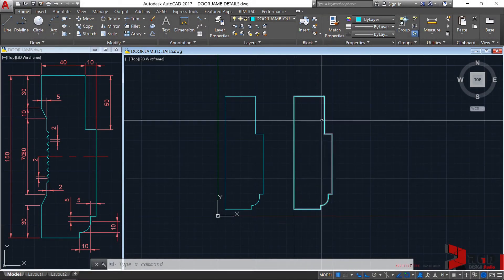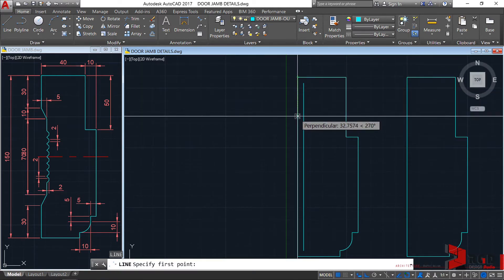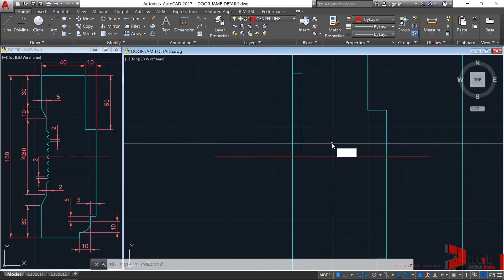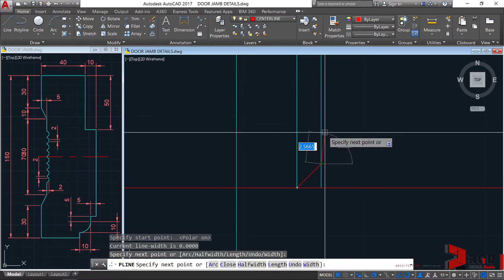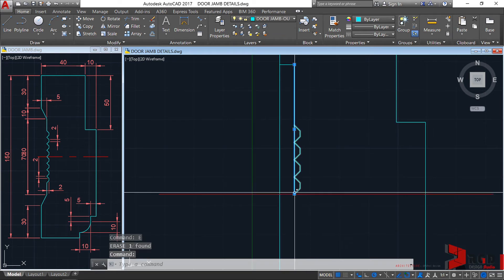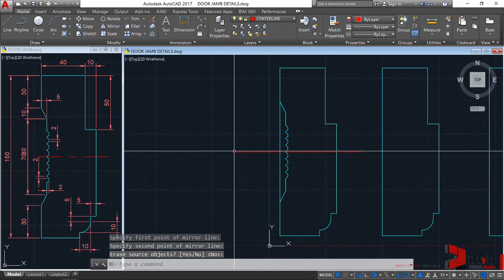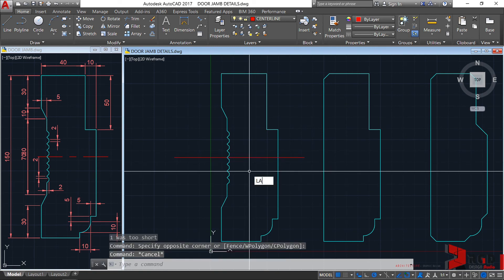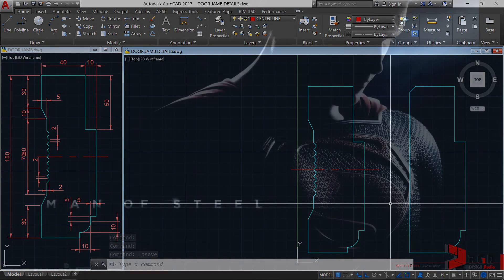Door Jamb Detail - pt3 (Polar Snap Tracking, Intro to Chamfer and Linetype in AutoCAD, Mirror)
This AutoCAD video tutorial series explains the basics of organizing drawings or objects through the layer properties manager. You would be creating a wooden door jamb cross section detail to explore the layer and dimension tools.